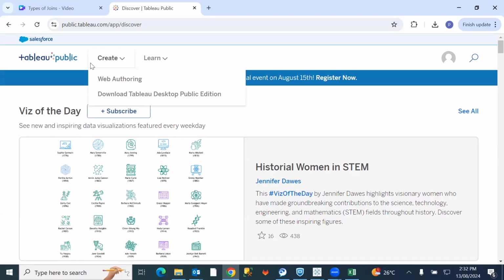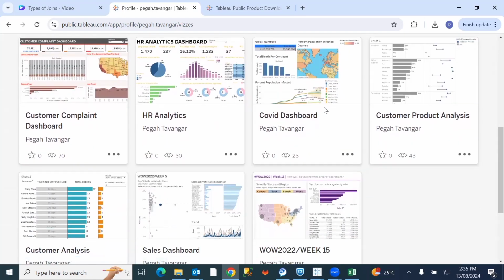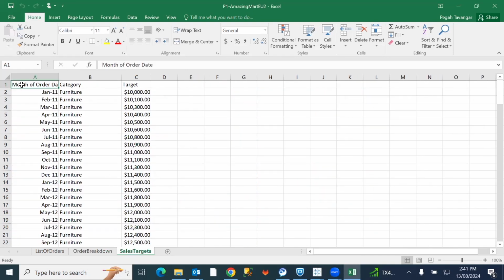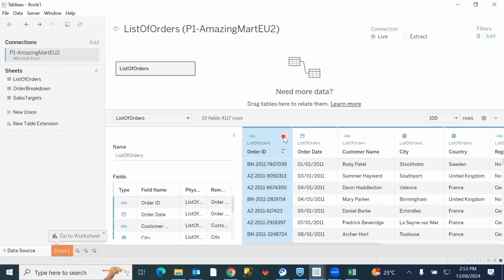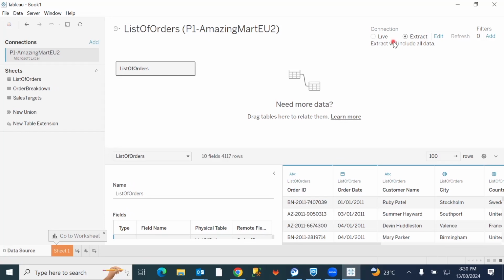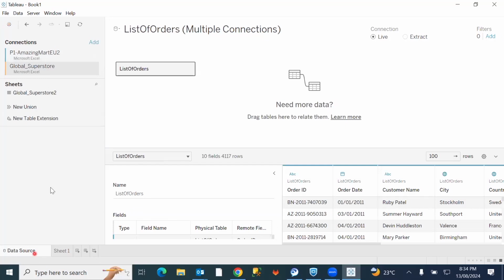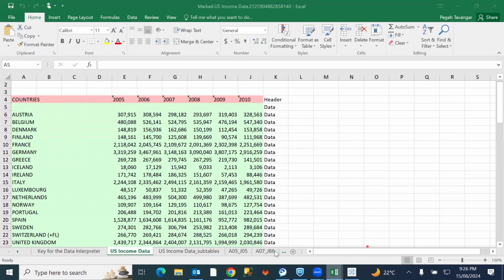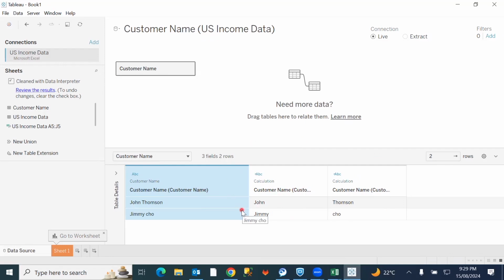Install Tableau Free, Import Data, & Data Prep | Tableau Course#1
In this first video of our Tableau Beginner Series, learn how to install Tableau, connect to your data, navigate the Data Source Page, and clean your data for analysis.
In this video, I’ve used different datasets; you can find the links to access them below:

Chapters:
0:00 Introduction/Agenda
00:50  Install Tableau & Save Dashboard/worksheet
6:29 Import Data
10:46 Data Source Page
17:32 Data Preparation & Data Cleaning